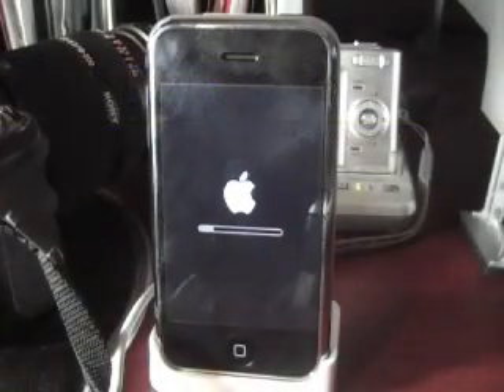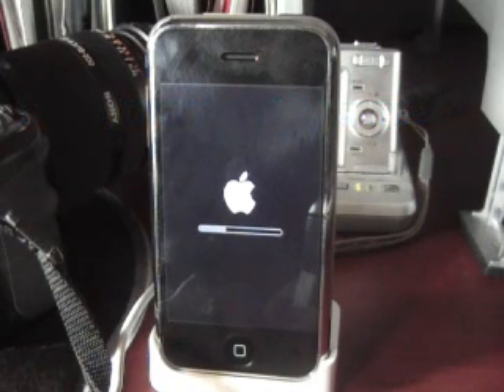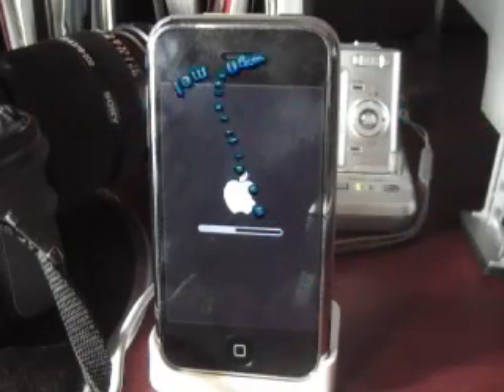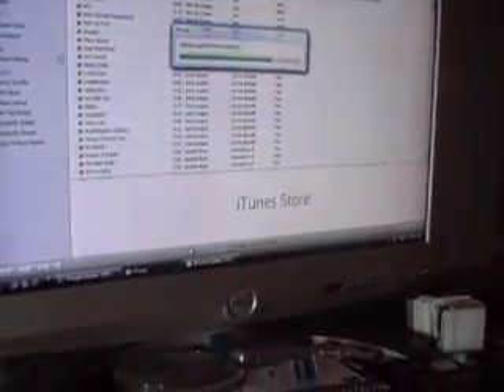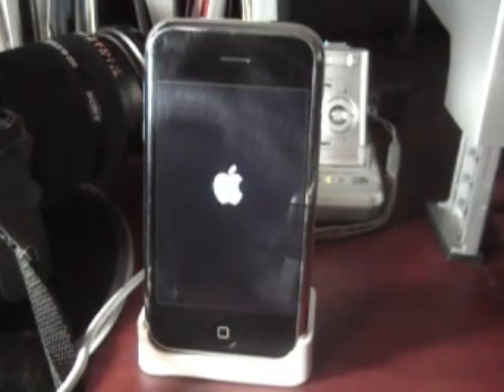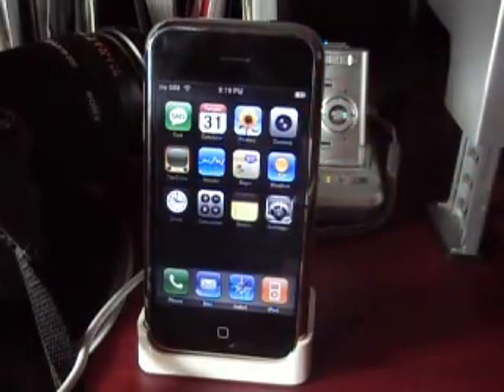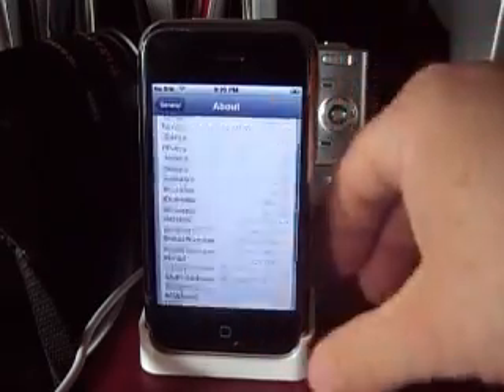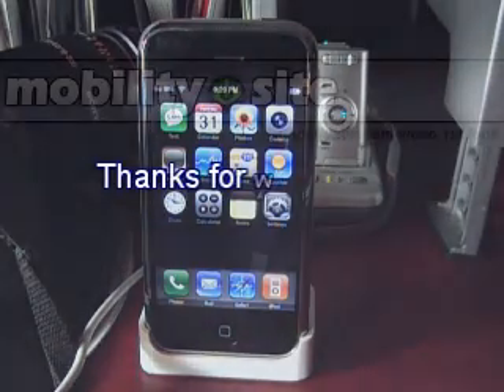iPhone Update 1.0.1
I am taking you through the process of updating the iPhone to the newest firmware release (1.0.1) that came out today.